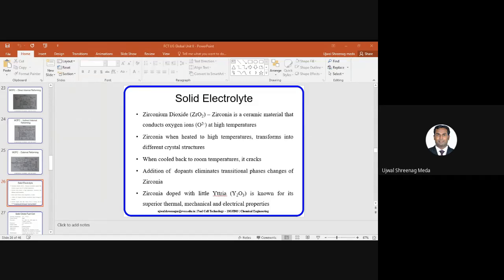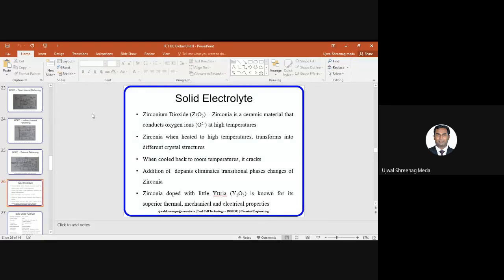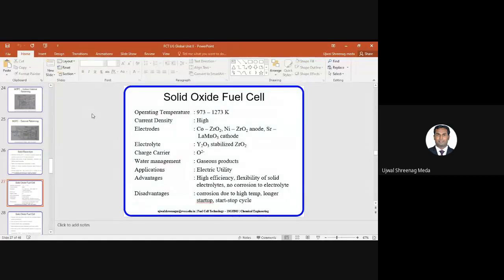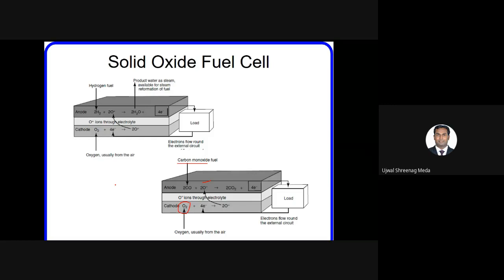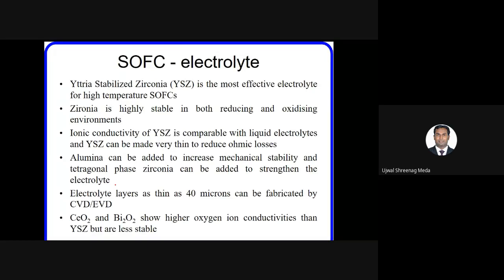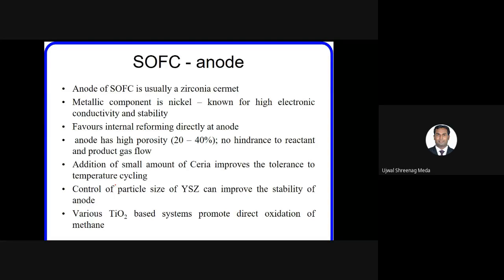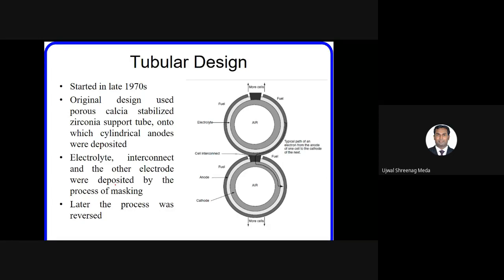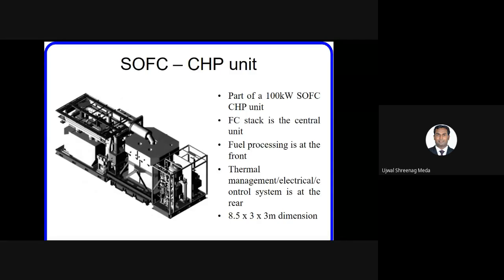Fuel Cell Technology Class 08 - SOFC